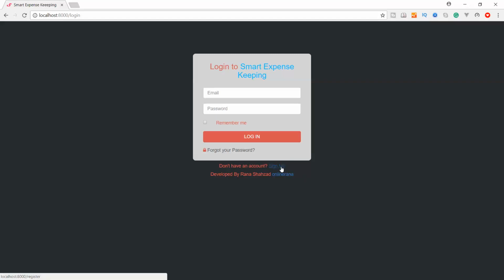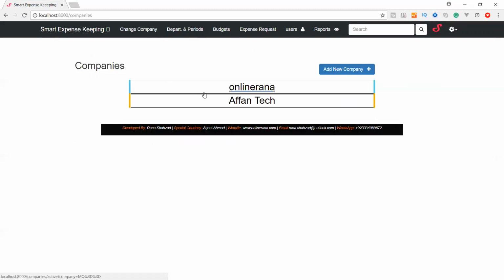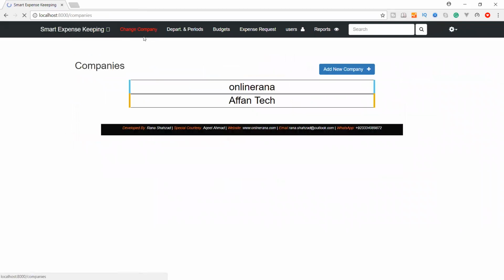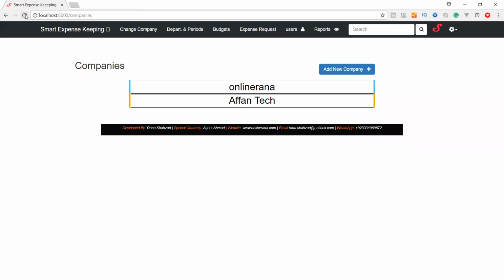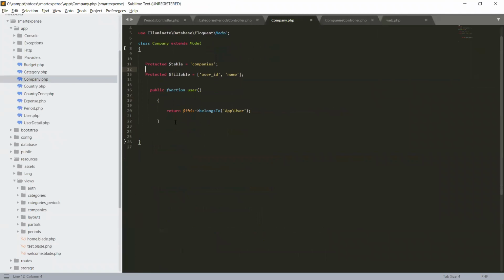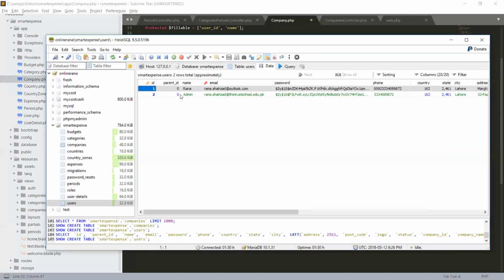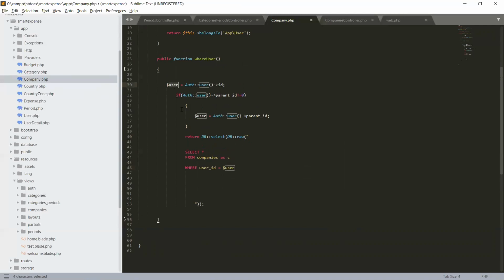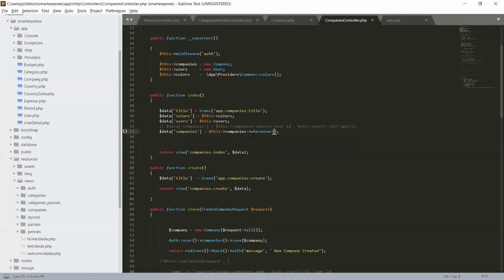88-Laravel Application | Laravel Project | Refining Company Model